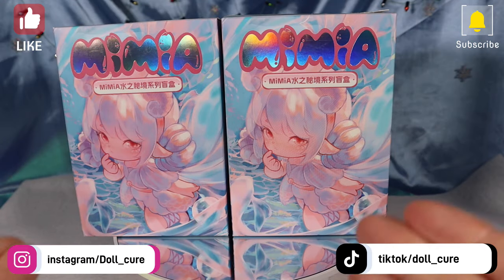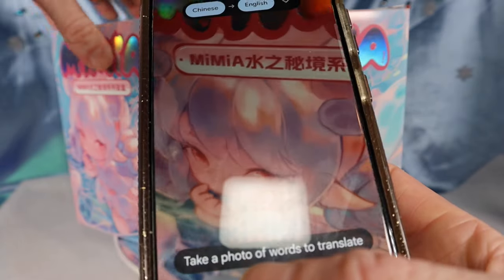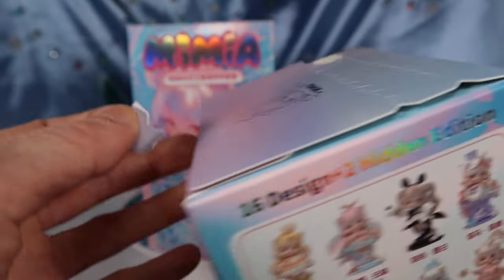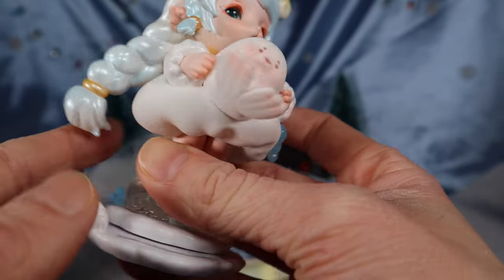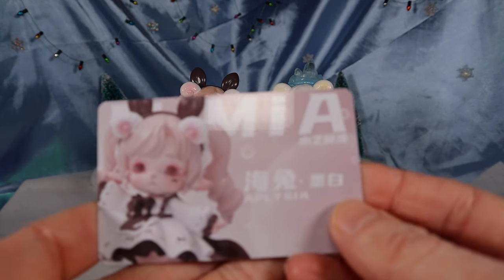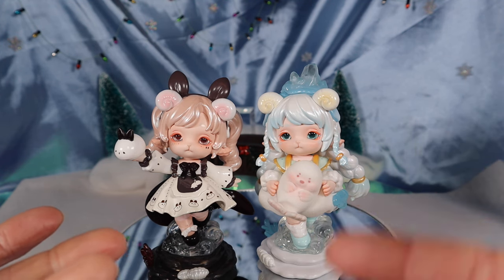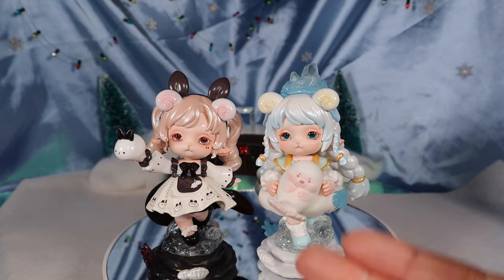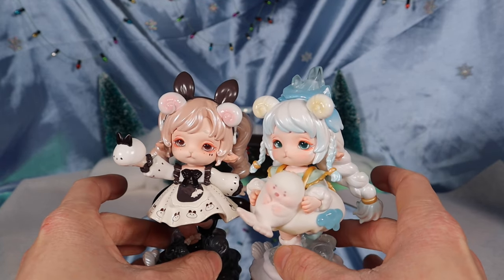Mimia Secret Of Water Blindbox Opening (2nd Video!)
This video is meant for adult collectors and is not intended for children, thank you!
Here is where I bought mine, I am including the link since these are a little harder to find!: